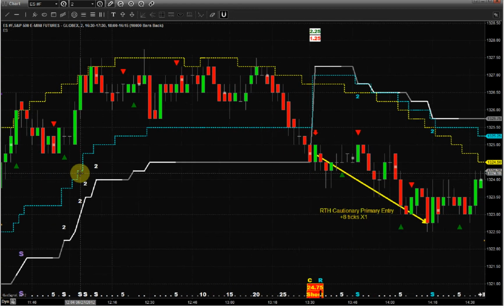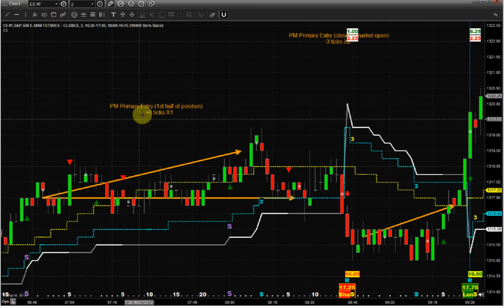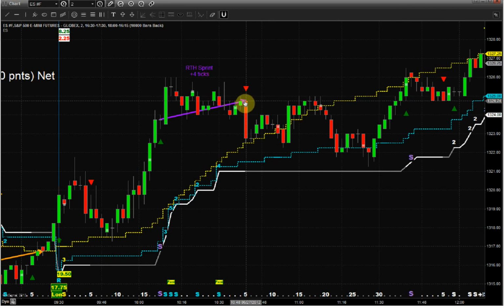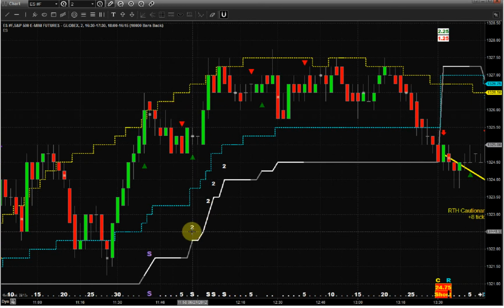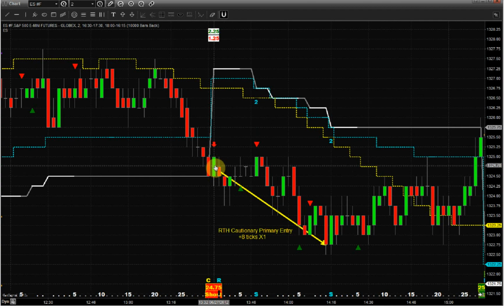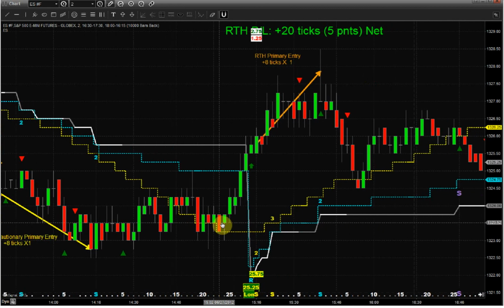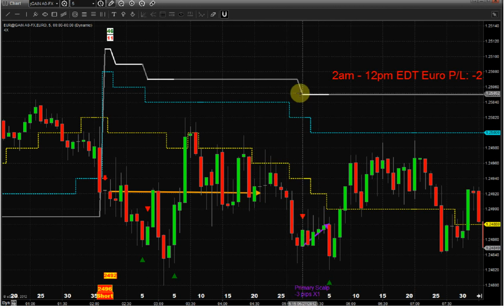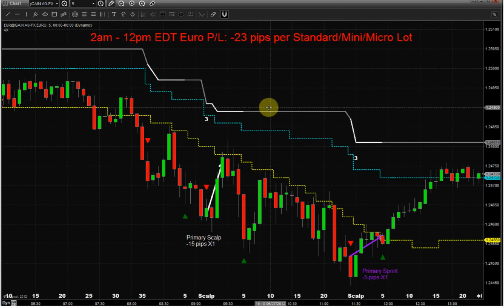ES & Euro Runner Systems P/L - June 27th 2012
Futures & Forex Trading Systems